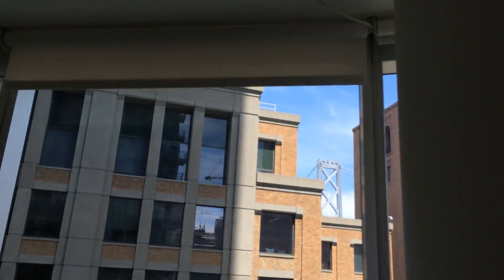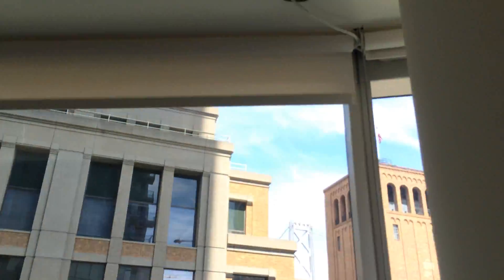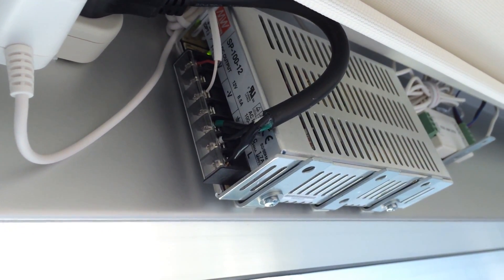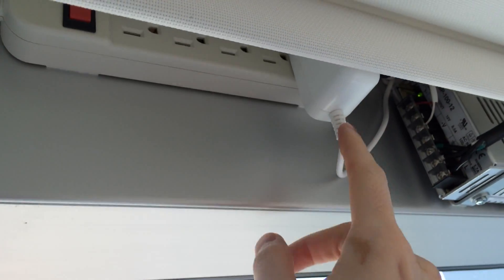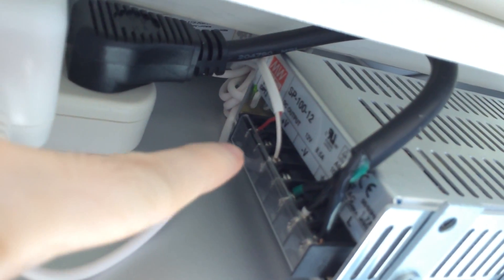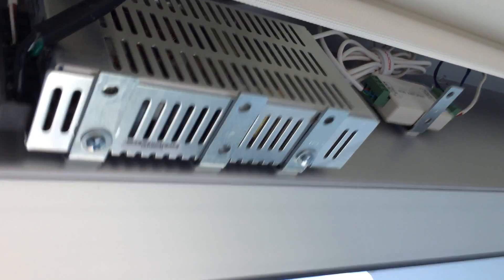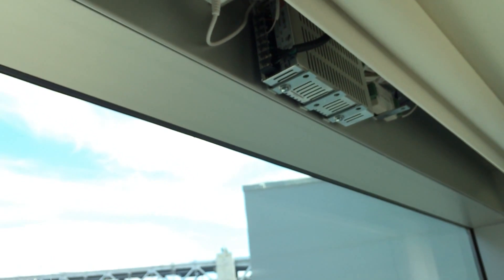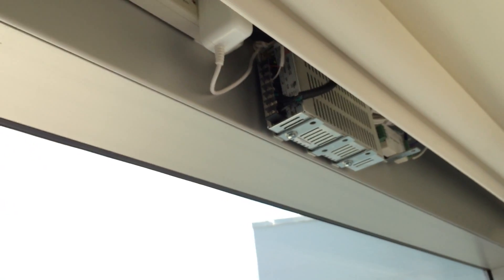Philips Hue Lightstrip controller + high power RGB lightstrips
I desoldered the Hue Lightstrip controller from the lightstrip it was originally connected to and used it to control a much larger and more powerful set of lightstrips.

- Consumes 60W when fed from just the middle at 12V.
- Consumes 100W when fed from the middle and both ends at 13.2V.
- 25 feet of lightstrip used.
- Specs say the lightstrips I used are 12x the lumens per foot of the Hue Lightstrips.
- Note that the light output is high enough to provide low, but usable, lighting all along the window.  The native Hue Lightstrips are not suitable for ambient lighting and can really only provide color accents.

- Update: Even along just one of these 5 meter strips, there is significant voltage drop at the far end.  Light output at full white drops to about 50% on the far end and the white light shifts to yellow. It doesn't look as bad as it sounds ... no one noticed until I pointed it out to them.  Anyway, I connected the common anode part of the strip (+) at both ends with a run of 18 gauge wire to even the lighting.

- Update 2: Because the lightstrips are rated up to 14.8V, I adjusted the output of the power supply to go up to about 13.2V, which ups the brightness.  I could push it further, but that would start to exceed 80% of the rating for my 100W PSU, so I'm going to leave it at that.  I would recommend getting a bigger supply and/or one that can go into the 14V range if you want to extract maximum lumens from the strips.

Various mounting tape, 18 gauge power wire for the 12V DC, stripped power cables for 120V AC into the power supply, etc.